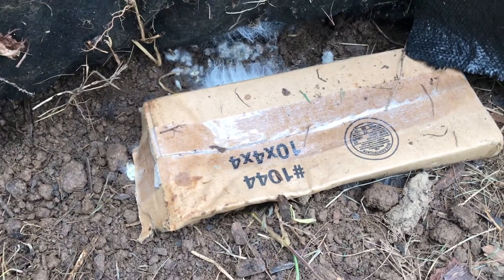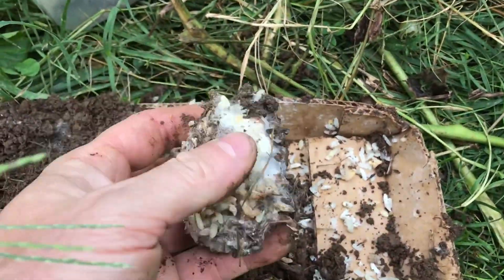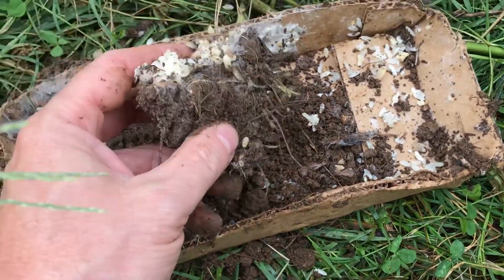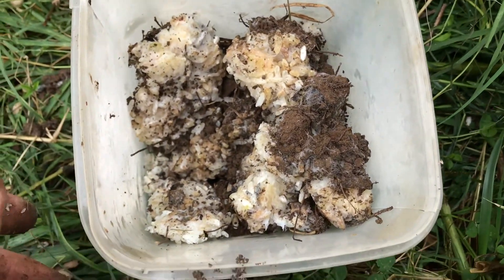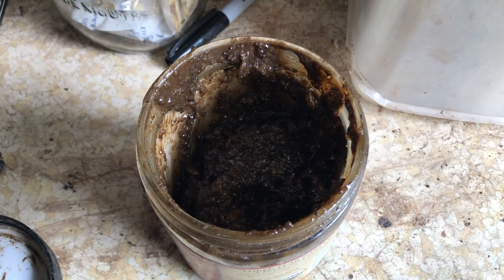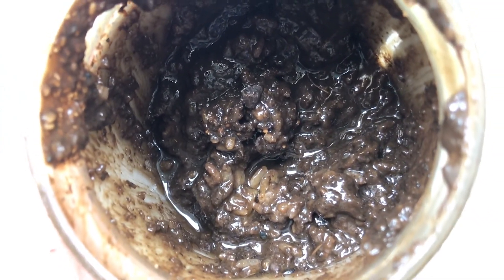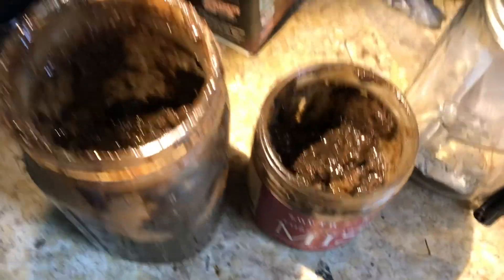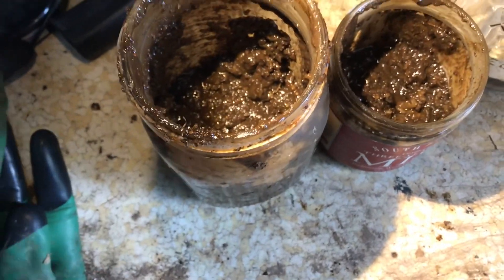IMO Collection and Storage (Korean Natural Farming)